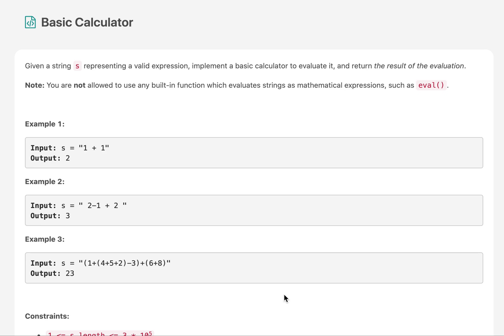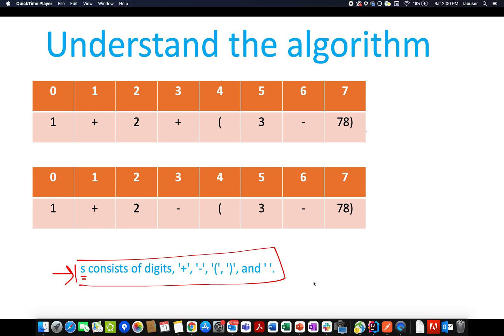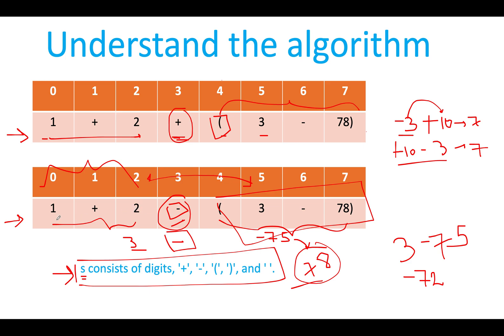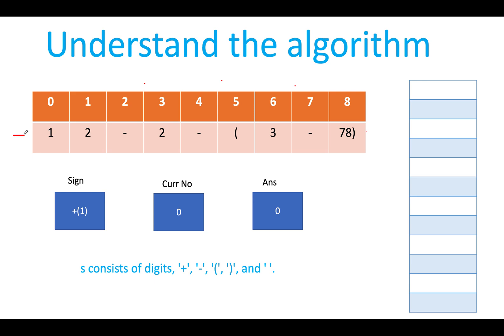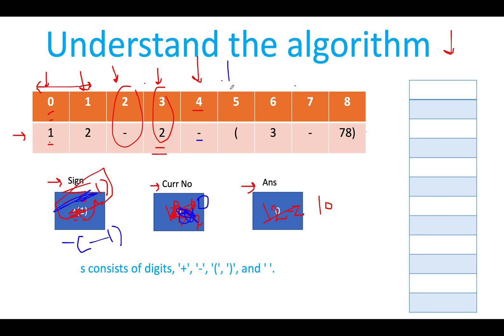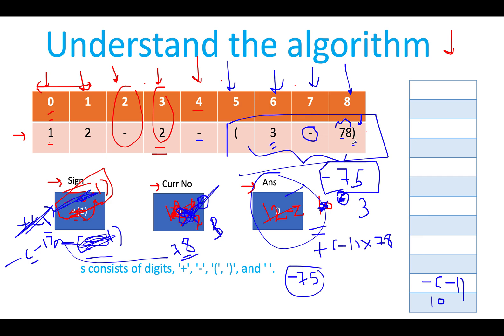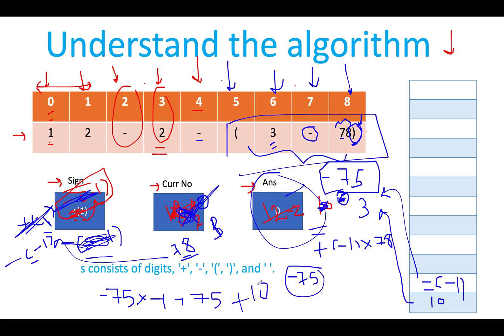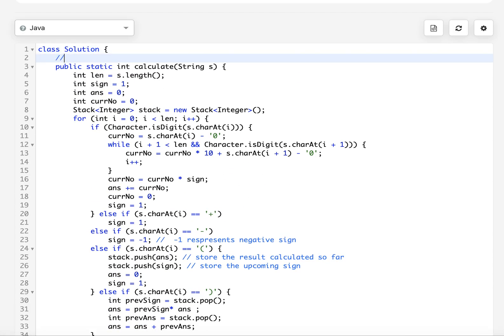Basic Calculator | Leetcode 224 | Live coding session 🔥🔥🔥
Here is the solution to "Basic Calculator" leetcode question. Hope you have a great time going through it.

1) 0:00 Explaining the problem out loud
2) 1:10 Algorithm walkthrough
3) 2:00  Solution approach
4) 16:00 Coding